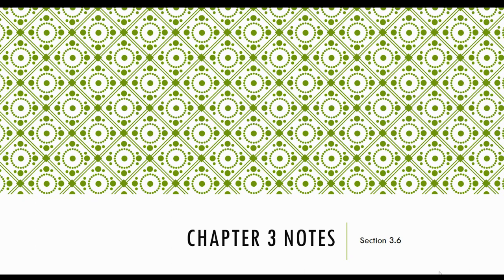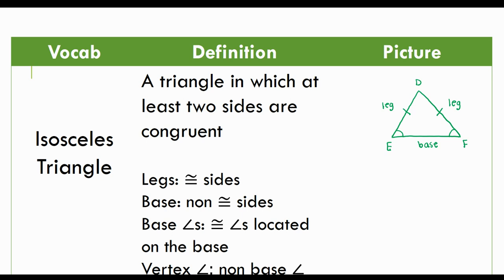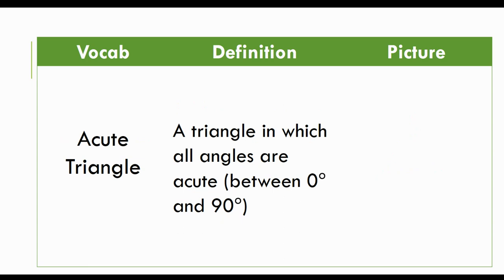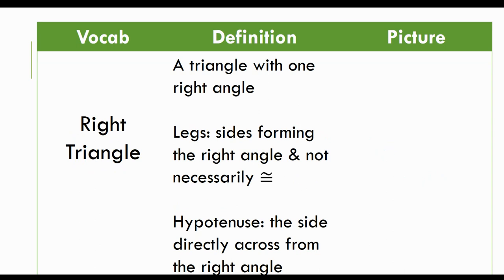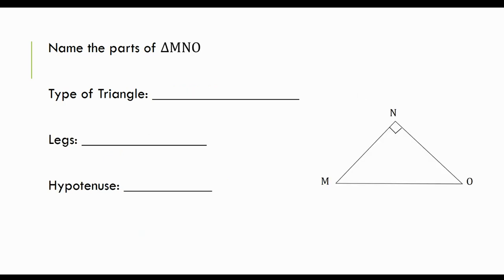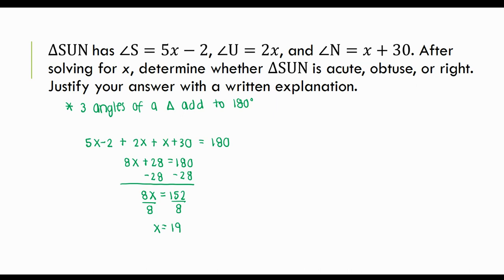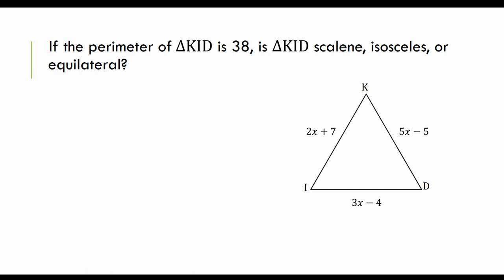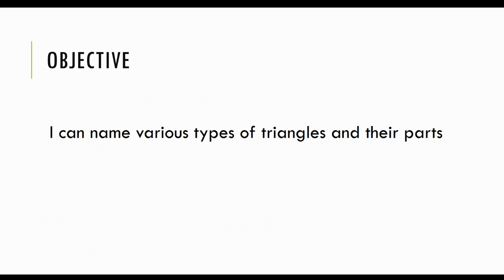Geometry: Lesson 3.6 Day 1